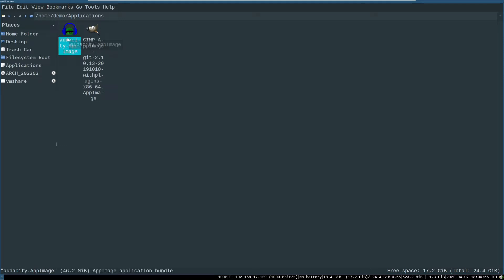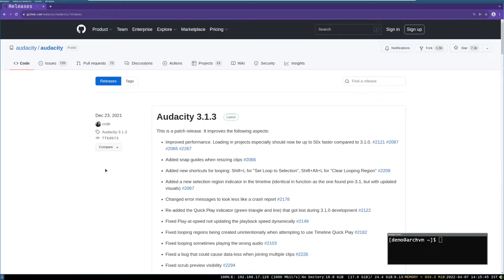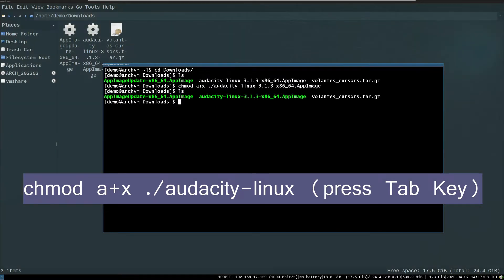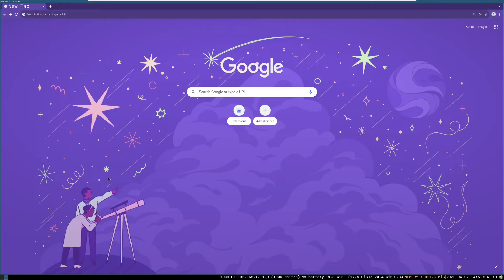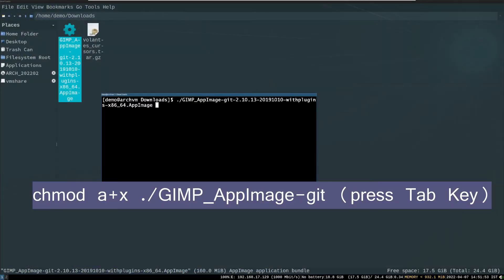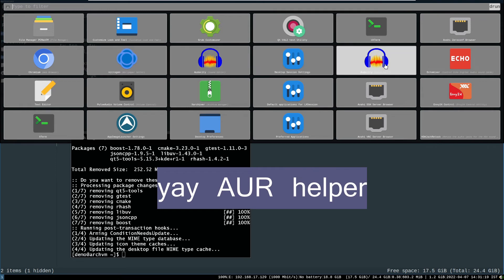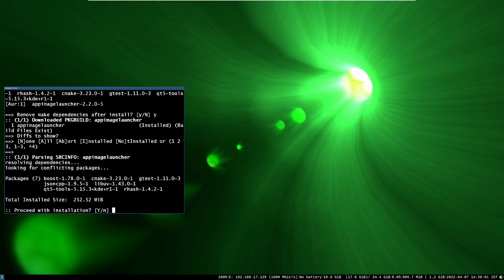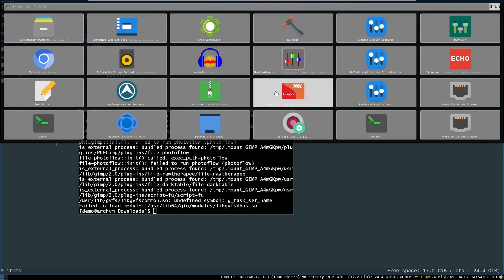Arch Linux Install AppImage , AppImage launcher in English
In this video I will show, how to install AppImage and integrate in Arch Linux application Launcher.
AppImages are portable format to run stand alone applications on Linux operating System, without installing from super user. The User has to download the appimages of different application softwares from the internet web sites.

After Download AppImage run this command to make them executable:-

chmod a+x ./*.AppImage